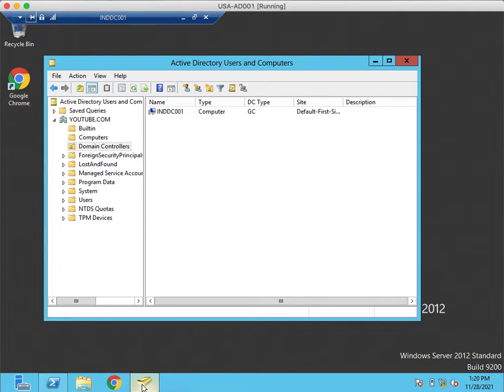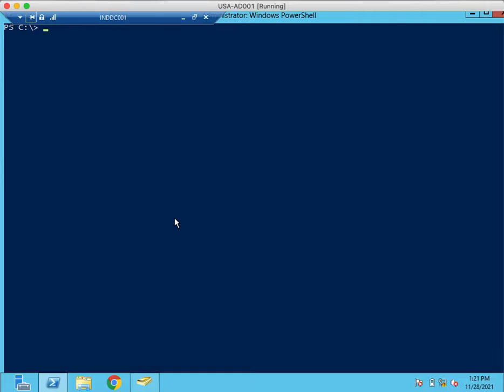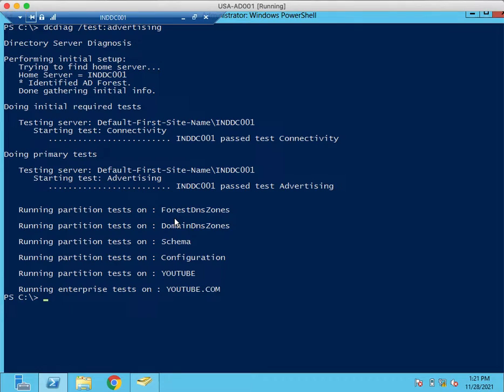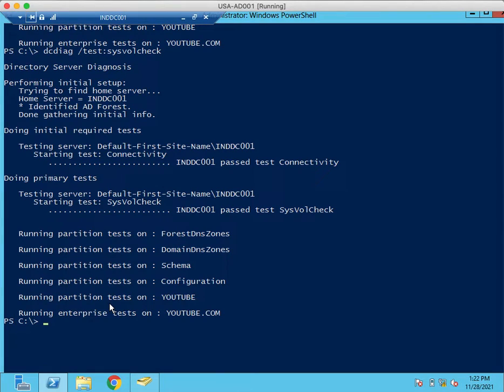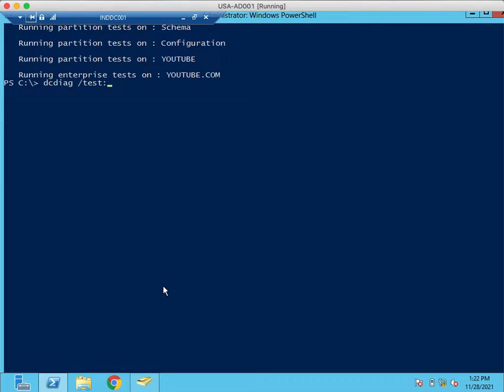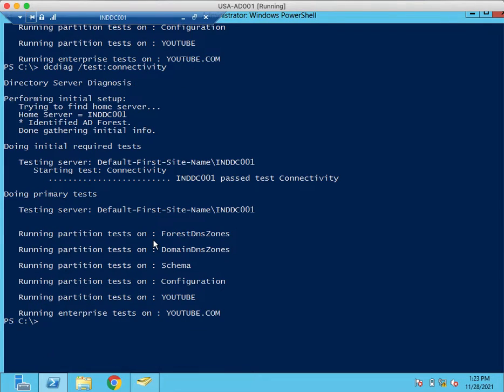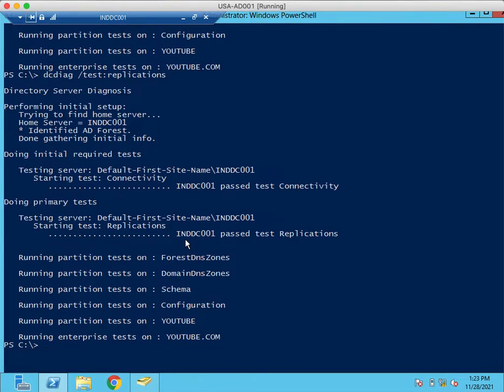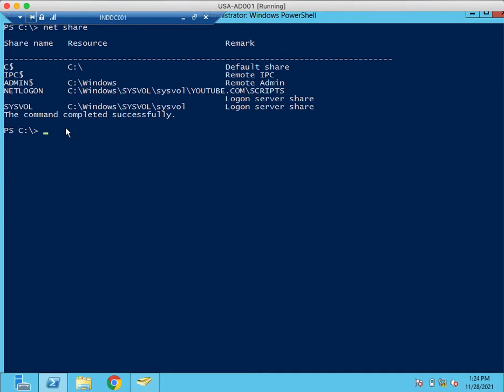How to perform Active Directory health check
Active Directory health check,
active directory health,
active directory health checks,
perform active directory health checks,
how to check ad health,
ad health check,
ad health,
perform ad health check,
do ad health check,